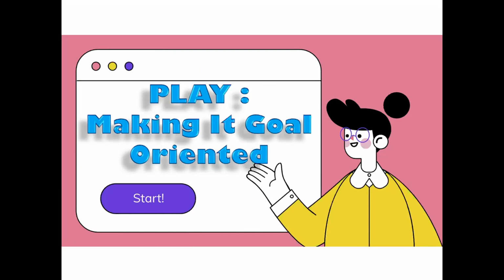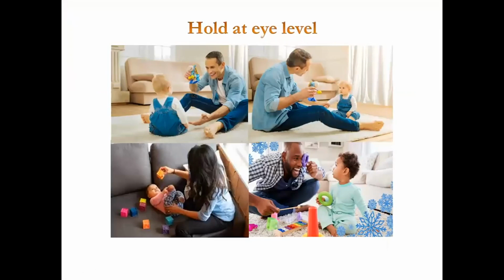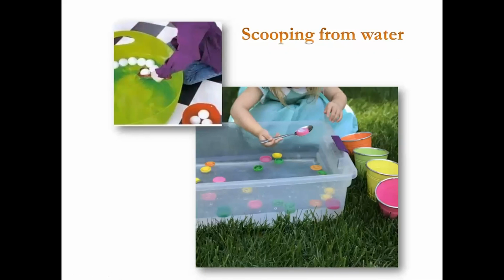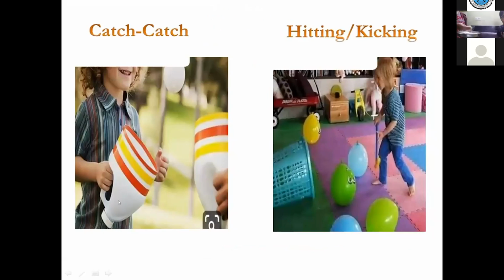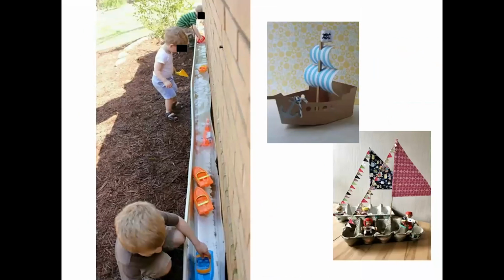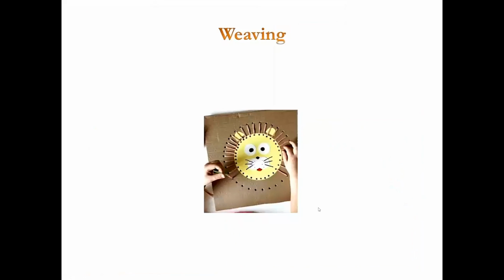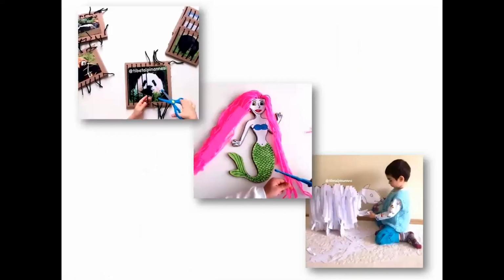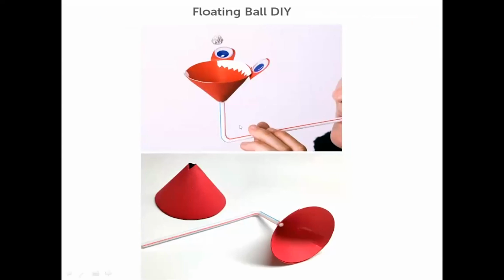Play: Make it Goal Oriented - Ms.Prajna Kodgi Udupa